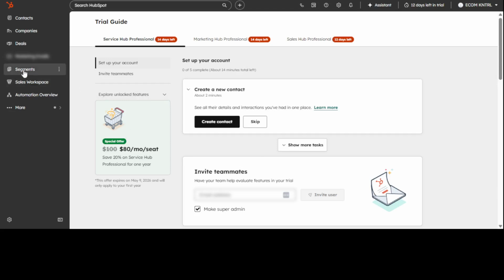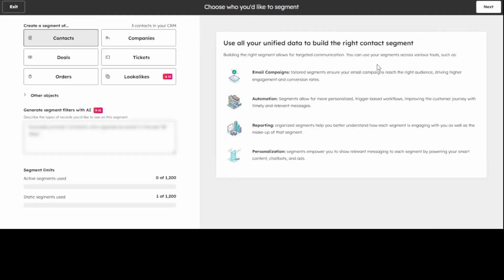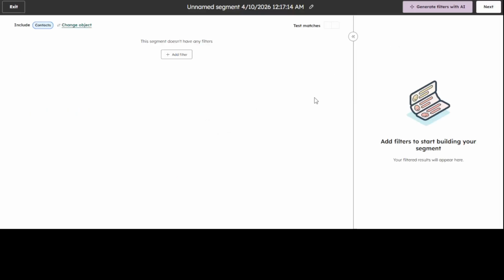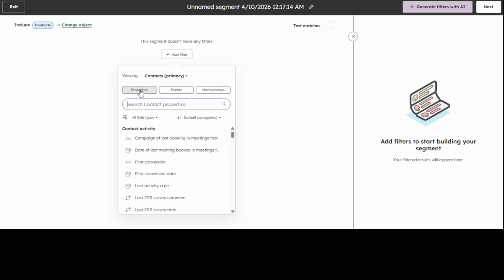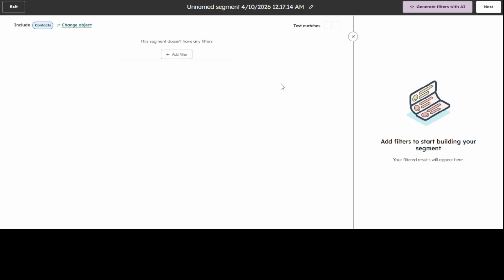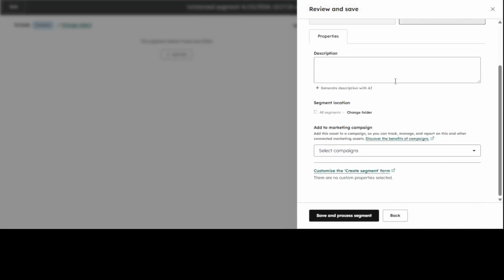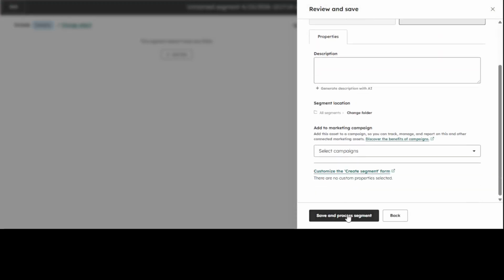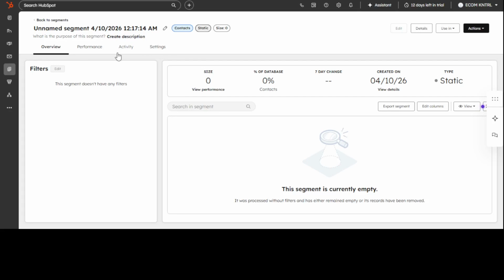How to Segment Your Contacts in HubSpot (2026) | Step-by-Step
In this tutorial, you'll learn exactly how to segment your contacts in HubSpot using lists, filters, and properties. Contact segmentation is one of the most powerful features in HubSpot CRM, letting you target the right people with the right message at the right time. We'll walk through both active and static lists, show you how to build filter conditions from scratch, and explain which segmentation method works best depending on your goal. This is the updated method that works with the current HubSpot interface. Whether you're running email campaigns or managing a sales pipeline, this will help you get more from your contact database. Follow along and set up your first segment today.